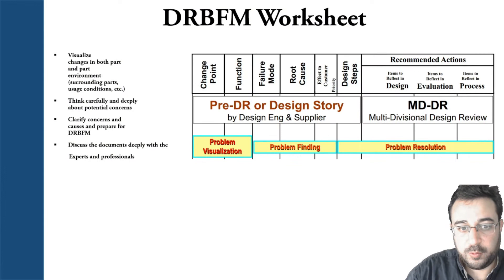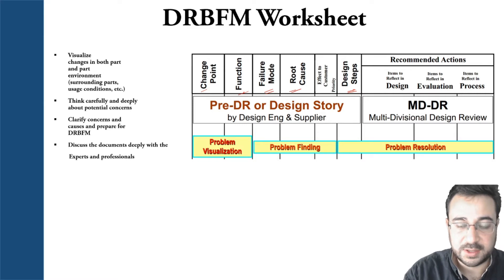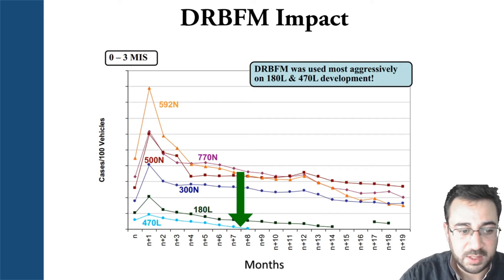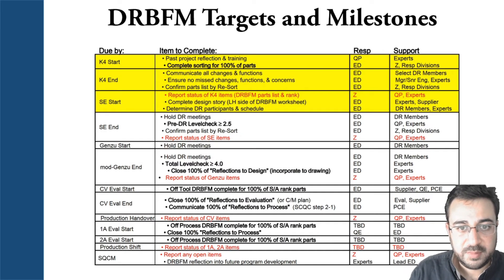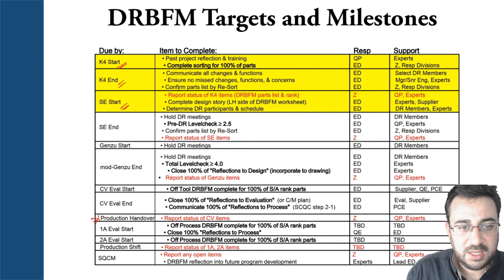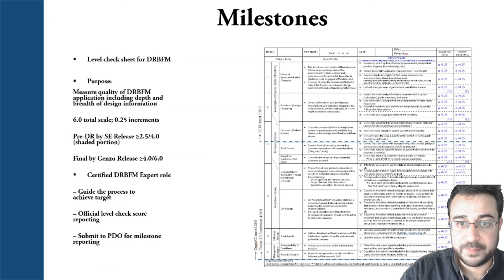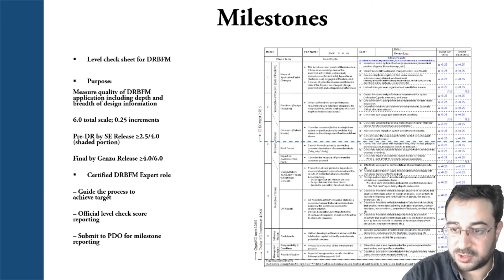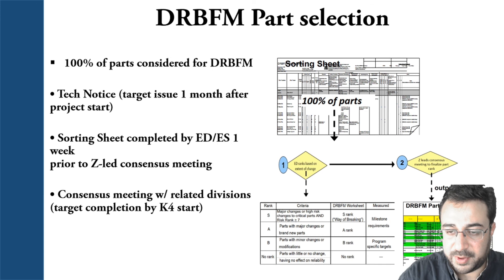DRBFM Worksheet Overview